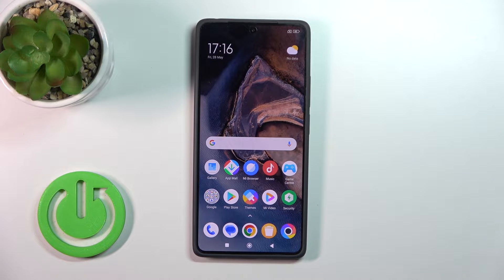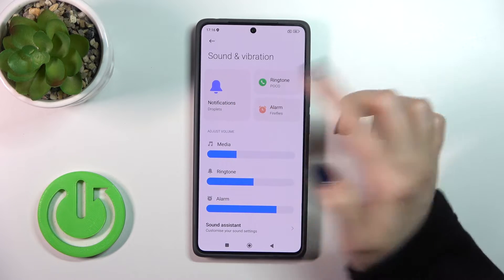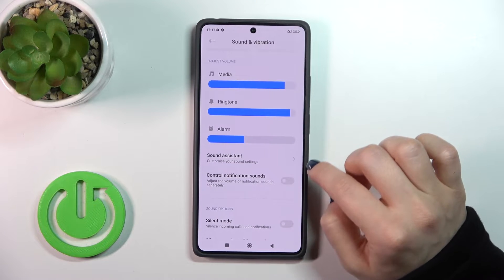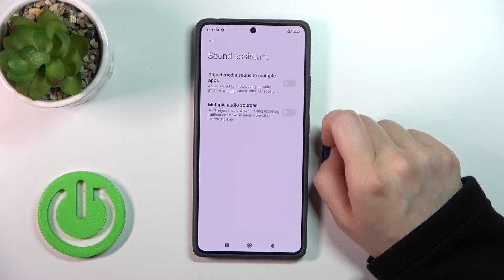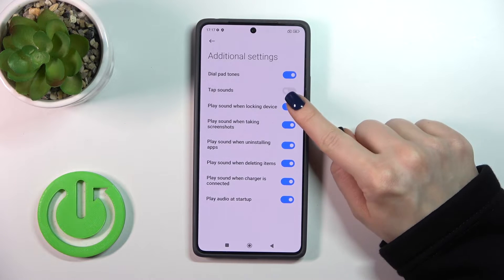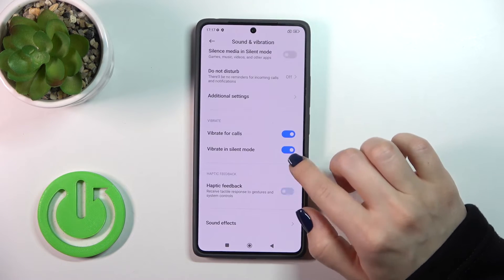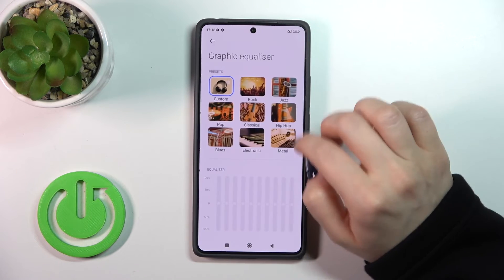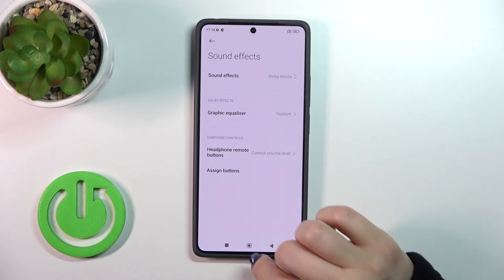How to Find & Manage Sound Settings on POCO M6 Pro – Sound Modes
Find out more info about POCO M6 Pro 5G:
Are you ready to find and manage your sound settings on the POCO M6 Pro? If yes, then don't waste your time, but go to this video watching and learn how to access and customize your POCO's sound modes smoothly. We'll guide you through the process step by step, ensuring you can tailor your sound customizations to your preferences.

How to manage Sound Settings on POCO M6 Pro? How to find All Sound Modes on POCO M6 Pro? How to adjust Sound Customizations on POCO M6 Pro? Where are Sound Settings in POCO M6 Pro? How to customize Sound on POCO M6 Pro?